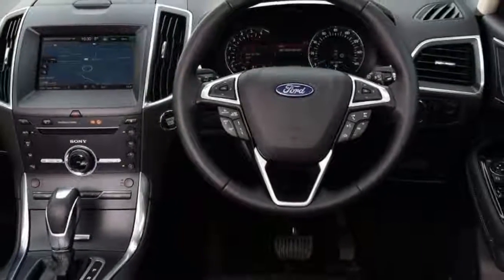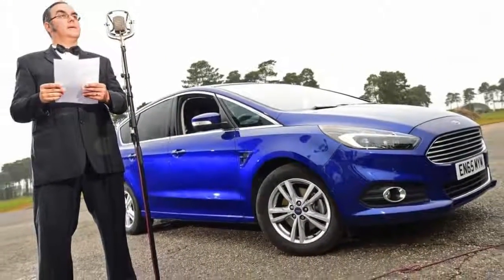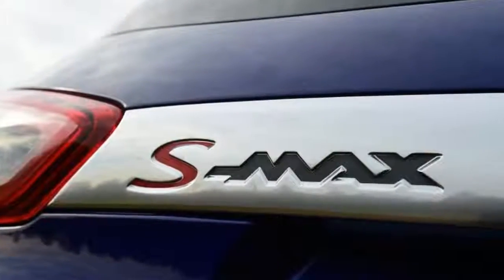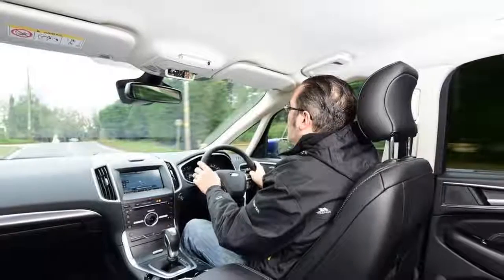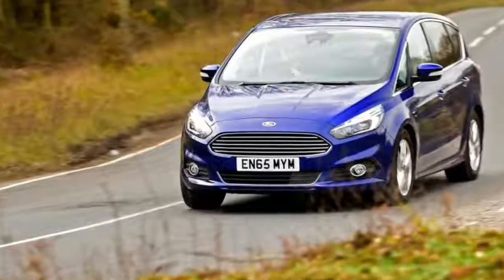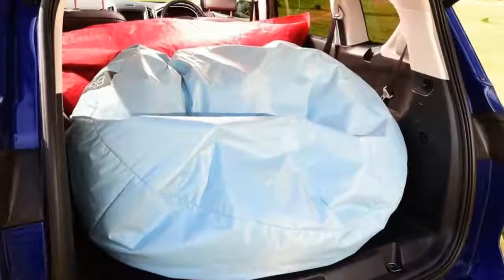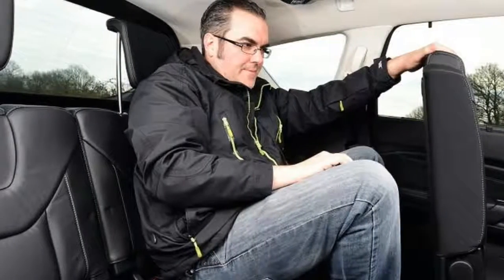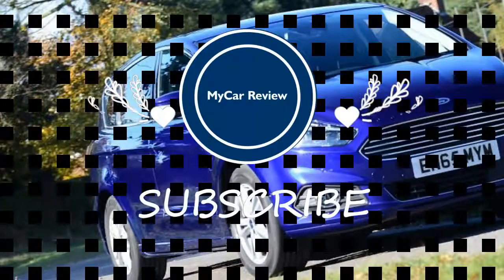WOW! ford s max 2016 test drive review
The ford s max 2016 is a good MPV and makes sense if you either regularly carry five people and luggage or need the full seven seats. We’ve loved ford s max 2016's cruising ability and lots of the electronic goodies despite some gremlins, but the next Ford on our fleet might have an ‘edge’ that puts ford s max 2016 ahead of the S-MAX.